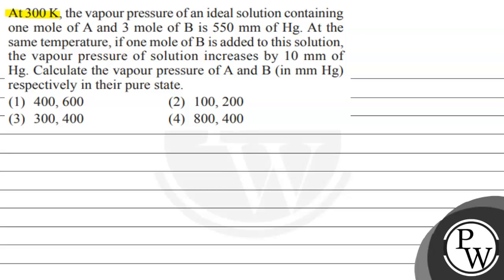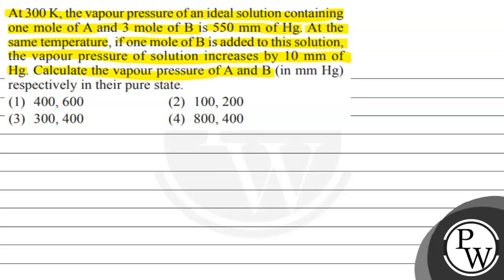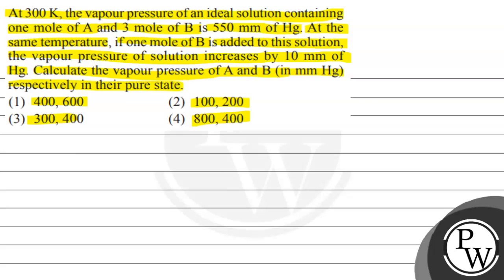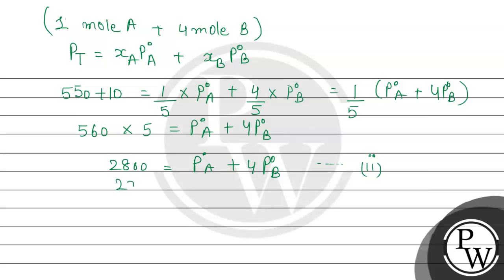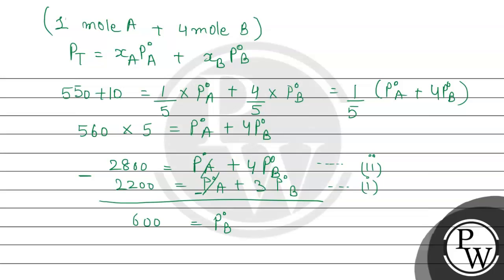At \( 300 \mathrm{~K} \), the vapour pressure of an ideal solution containing one mole of A and ...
At \( 300 \mathrm{~K} \), the vapour pressure of an ideal solution containing one mole of A and 3 mole of B is \( 550 \mathrm{~mm} \) of \( \mathrm{Hg} \). At the same temperature, if one mole of \( \mathrm{B} \) is added to this solution, the vapour pressure of solution increases by \( 10 \mathrm{~mm} \) of \( \mathrm{Hg} \). Calculate the vapour pressure of \( \mathrm{A} \) and \( \mathrm{B} \) (in \( \mathrm{mm} \mathrm{Hg} \) ) respectively in their pure state.
(1) 400,600
(2) 100,200
(3) 300,400